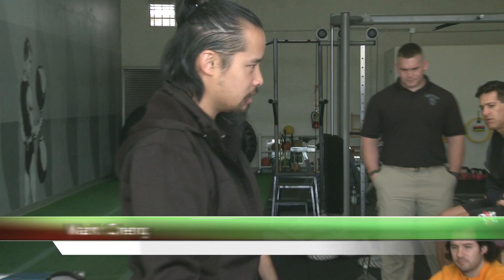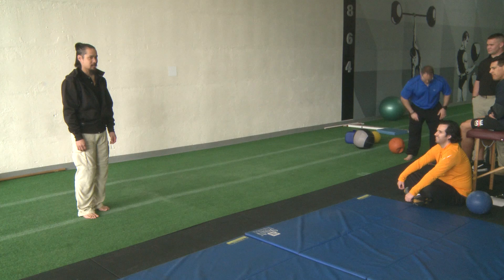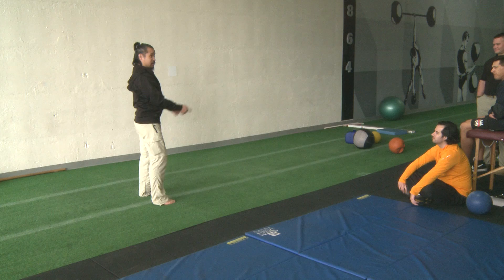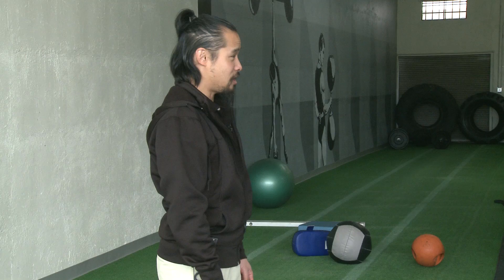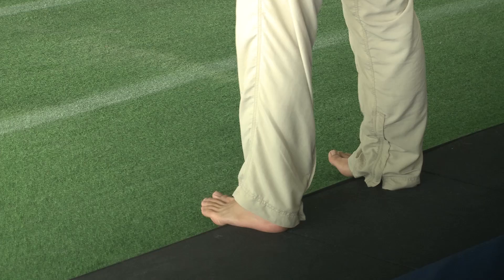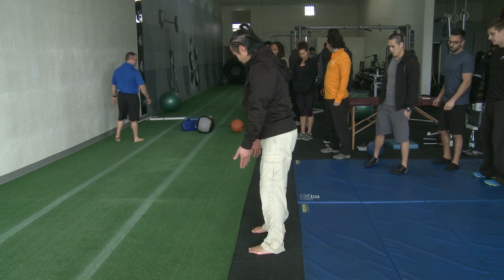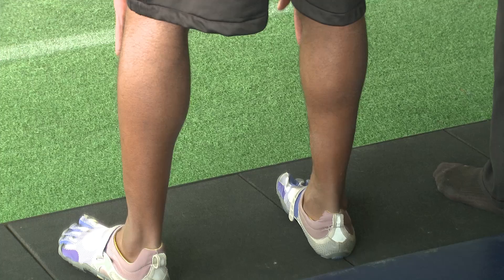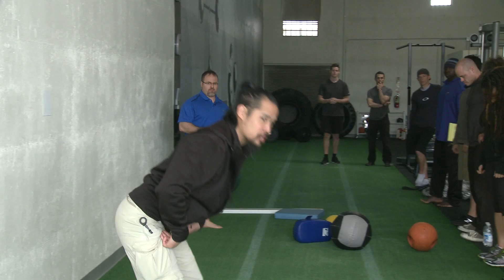Mark Cheng: Rob the Forefoot Drill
Hacking the Hinge: Hip Mobility to Swings and Deadlifts with Charlie Weingroff and Mark Cheng, this DVD is available